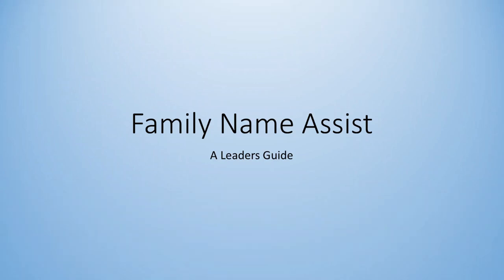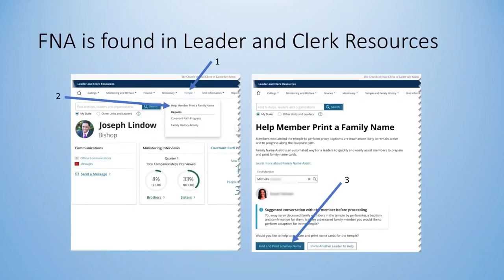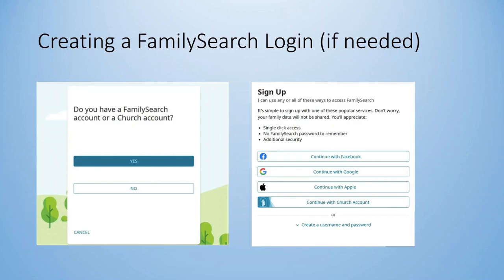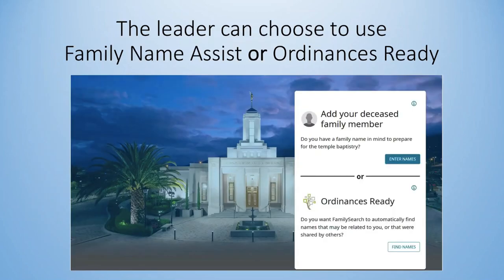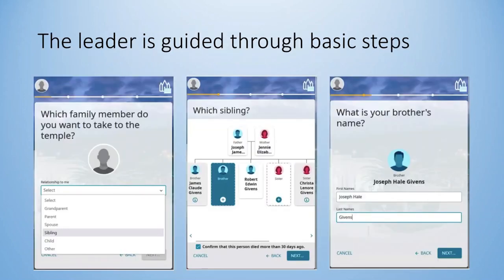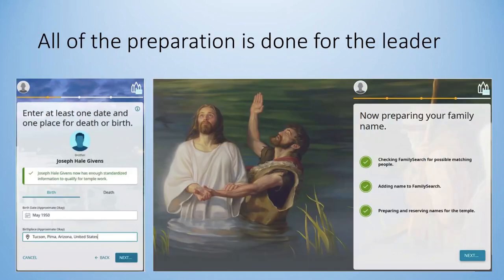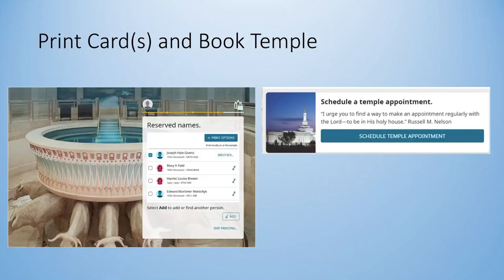Family Name Assist overview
A great video from the Queensland Area Temple & Family History Advisers on how to use the Family Name Assist tool.